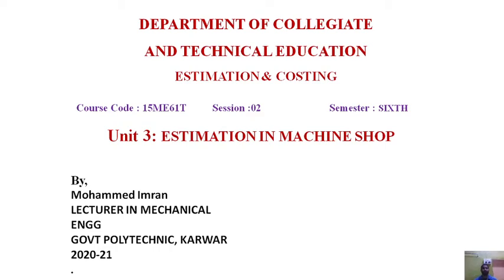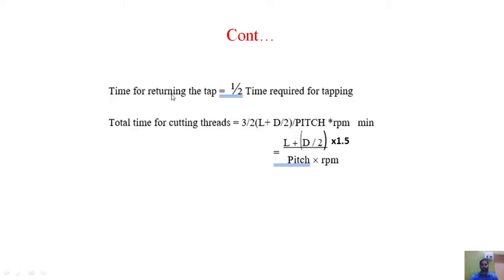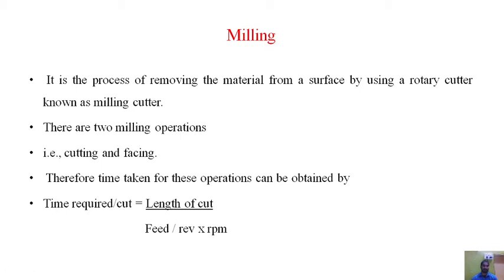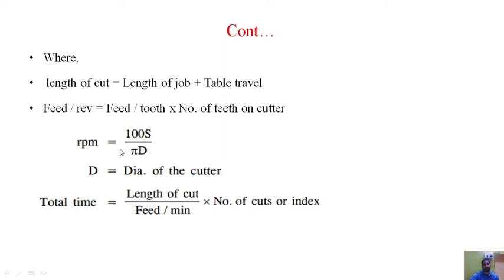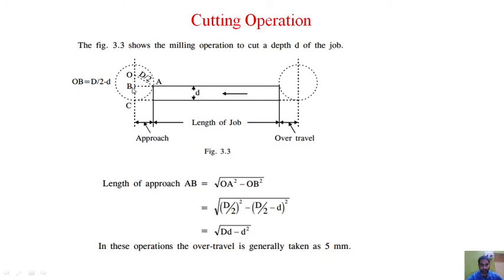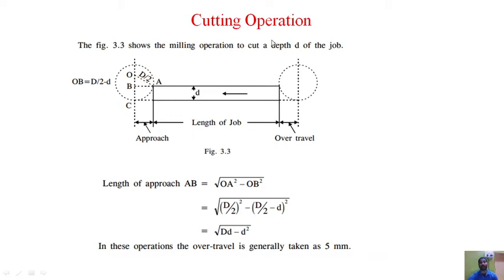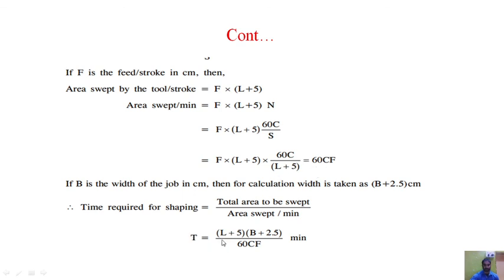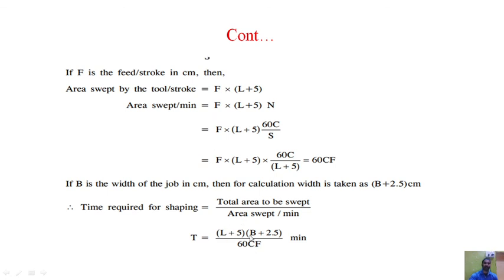FORMULAS FOR CALUCLATING MACINING TIME IN LATHE AND MILLING MACHINES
Derivation and formulas for calculating macining time in lathe,shaper,milling machines
drilling and thread cutting